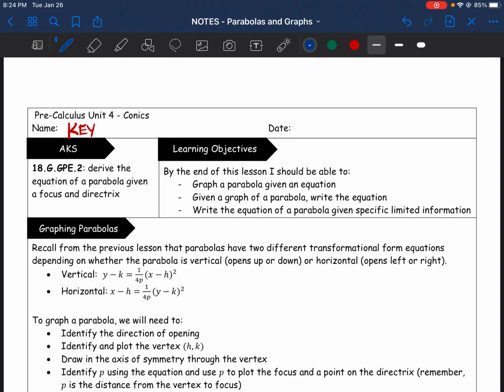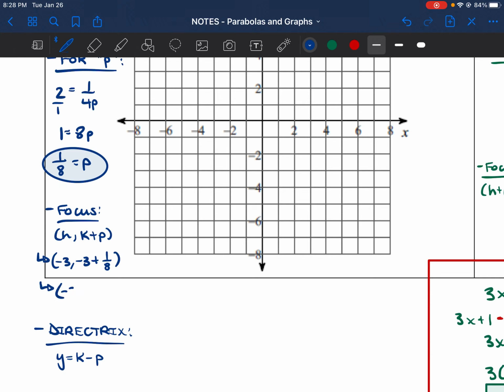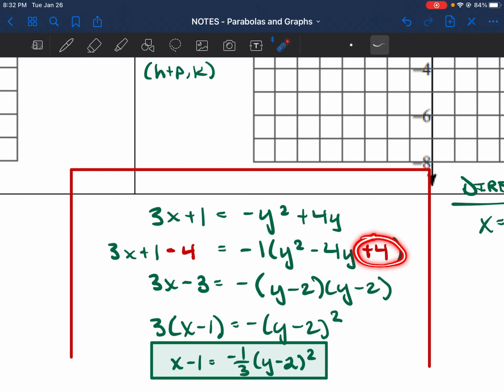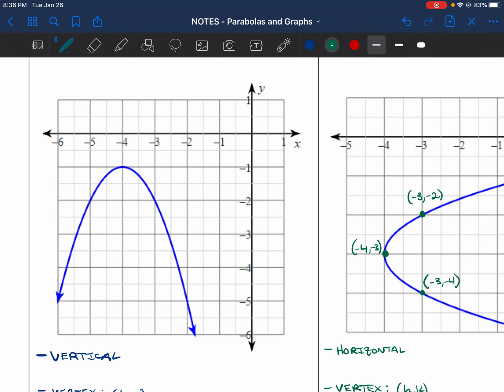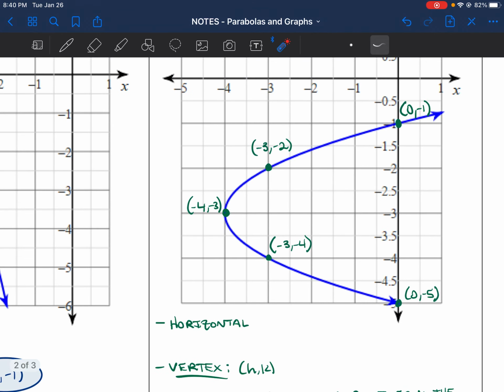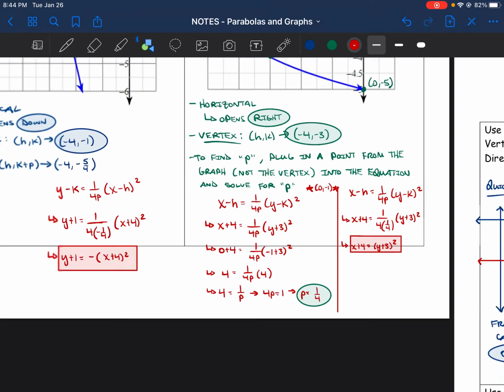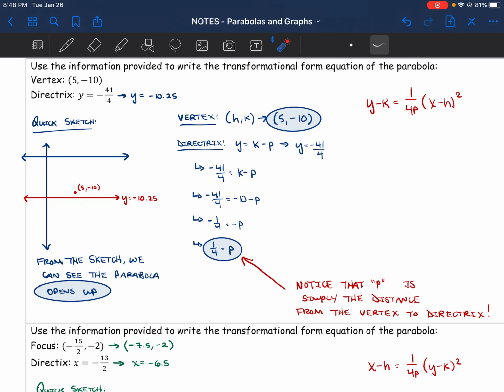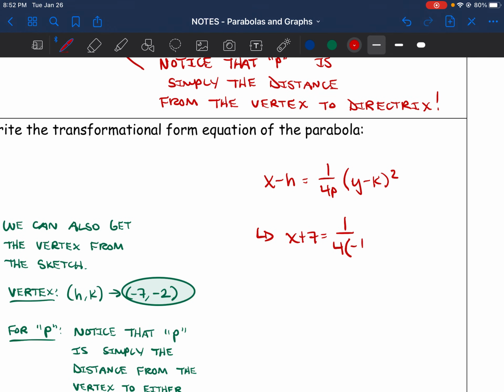Pre-Calculus - Parabolas and Graphs